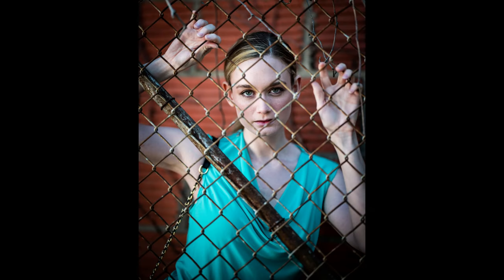I Shot the Nikon 85mm f/1.2 S for 1 Month | My Thoughts Are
In this video I dive into my review after one full month of shooting the Nikon Z 85mm f/1.2 S.  We talk Construction, Function, Image Quality and more.

The Nikon Z 85mm f/1.2 S is a highly anticipated lens for photographers and videographers who demand exceptional image quality and versatile performance. This lens features a fast maximum aperture of f/1.2, making it ideal for low-light situations and shallow depth-of-field effects.
With a focal length of 85mm, this lens is perfect for portrait photography, capturing stunningly sharp images with beautiful bokeh. The lens boasts a complex optical design consisting of 17 elements in 15 groups, including two ED (extra-low dispersion) elements and three aspherical elements. This results in superior image quality with minimized distortion and aberrations.
The lens also features Nikon's Nano Crystal and Super Integrated Coating, which reduces ghosting and flare, providing sharp, clear images even in bright sunlight. Additionally, the lens has a customizable control ring, allowing users to adjust aperture, exposure compensation, or ISO.
The lens is designed with the Z mount system, ensuring compatibility with Nikon's Z-series mirrorless cameras. The lens also features a robust build quality, with weather sealing that protects it from dust and moisture, making it perfect for outdoor shoots.
Overall, the Nikon Z 85mm f/1.2 S is a premium lens for photographers and videographers looking for exceptional image quality, versatile performance, and reliable durability. Whether you're capturing portraits, weddings, or events, this lens is a must-have in your kit.

Nikon Z9
Nikon 24-70mm f/2.8 S
Nikon 85mm f/1.2 S
Davinci Resolve
Adobe Lightroom Classic
Luminar Neo